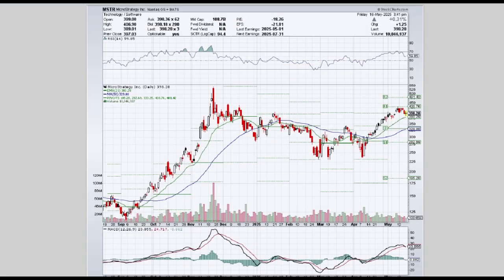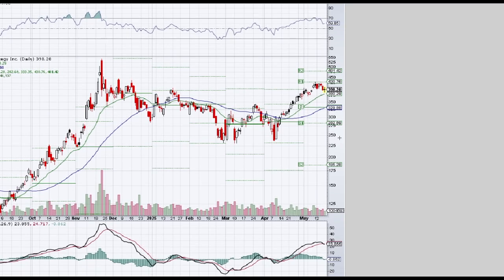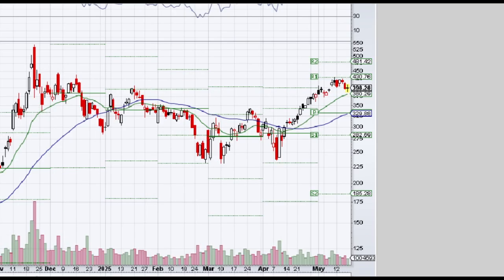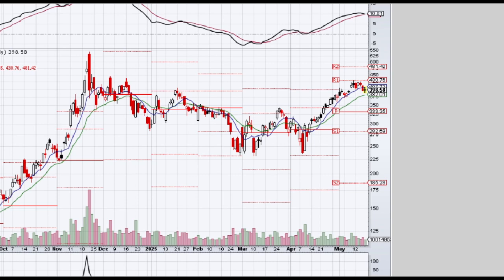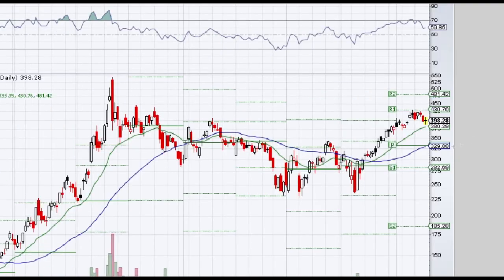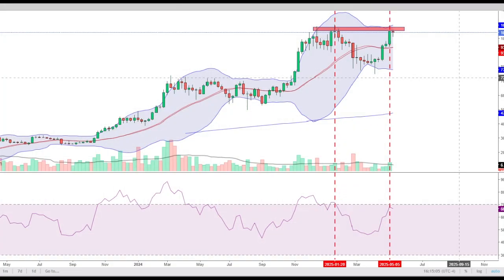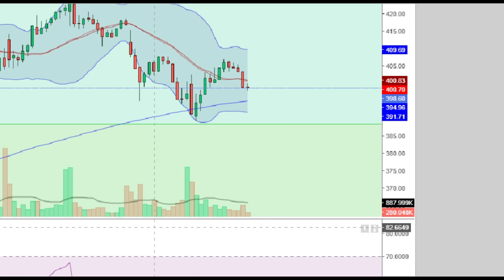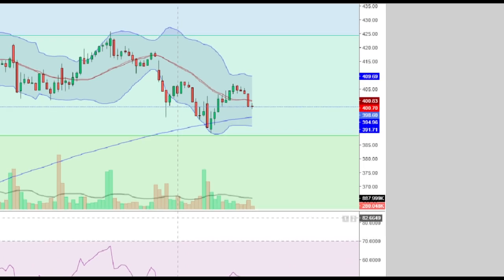MSTR Stock: Is This a Breakdown or a Fakeout? | Key Levels & Trade Setup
In this video, we break down MicroStrategy ($MSTR) after today’s volatile session. Is this a true breakdown or just a shakeout before a rally? We’ll cover key support and resistance levels, the Bitcoin correlation, and what traders should watch heading into tomorrow.

🗓️ Stock Market Recap – May 16, 2025:
The S&P 500 closed slightly green after chopping through mid-day volatility. Tech led the bounce, with NVDA and TSLA showing strength, while energy and defensive sectors lagged. Bitcoin held steady above $103,000, providing a base for crypto-related names like MSTR to stabilize. All eyes remain on next week’s FOMC minutes and Nvidia’s upcoming earnings.

“🎯 Want real-time trading alerts and setups like this before they play out? Join Sora options trading academy here:

📊 Follow Us for MSTR Stock Analysis, options trades and more!